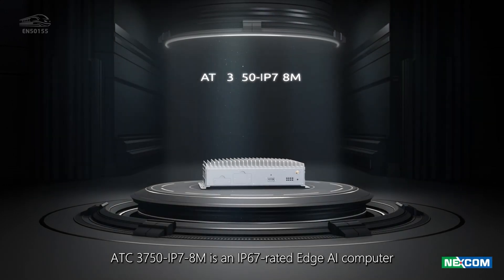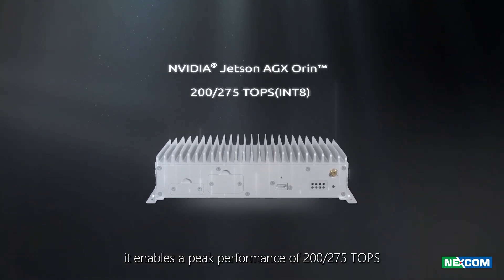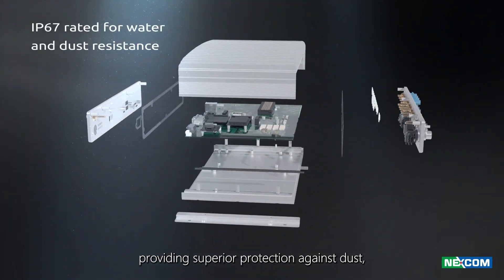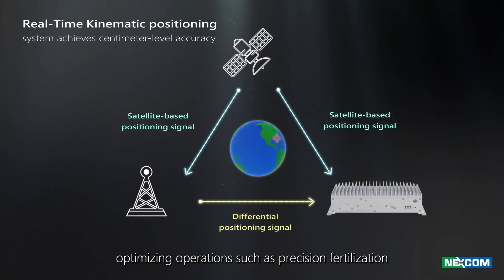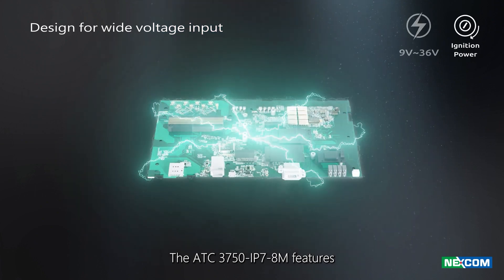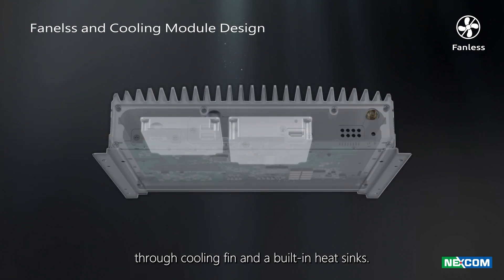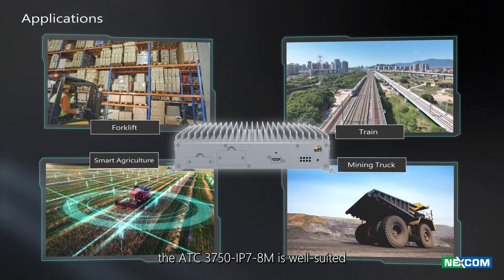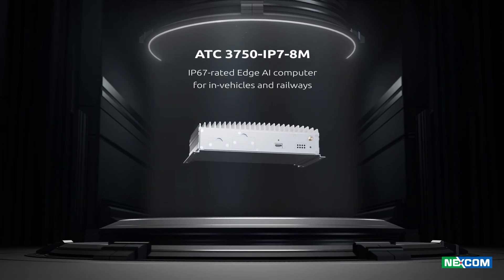NEXCOM ATC 3750-IP7-8M (English Version)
00:00 Opening
00:14 Product Features
01:30 Application Scenarios
01:45 Conclusion

AI has become an essential component of automated vehicle technologies. With its built-in high performance NVIDIA® Jetson AGX Orin SOM, the ATC 3750-IP7-8M can deliver up to 200/275 TOPS workload on Artificial Intelligence (AI) processing and inference, supporting applications such as ADAS in Transportation/Construction, ANPR, AMR, Machine Learning (ML), ITS, railway safety assurance, and factory automation.

Thanks to NEXCOM excellent thermal solutions, ATC 3750-IP7-8M can working through its defined TDP (15W~60W) at the harsh environments without fan kit to achieve 200/275 TOPS workload performance.

The ATC 3750-IP7-8M is a IP67 rated, rugged, compact-size in-vehicle/rail AI powered computer that features 9~36VDC/24VDC rail with IGN control, 8-ch MIPI/GMSL2 for accessing MIPI CAM/LiDAR sensors, and rich peripheral ports: GbE/2.5GbE, USB3.2, isolation CANBus, RS232, Console, DI/DO, OTG, and HDMI. With the installation of 5G NR, Wi-Fi 5/6 modules, the ATC 3750-IP7-8M can collaborate with CPS for AI model re-training, making it suitable for deployment in sophisticated applications such as ADAS/ANPR/AI aided ITS/Construction, etc. In harsh environments, the ATC 3750-IP7-8M can operate at a wide temperature range of -25~70°C and meet the MIL-STD-810H military standard for anti-vibration and shock. For regulation, the ATC 3750-IP7-8M is certified by CE/FCC Class A, UKCA, E-mark, and EN50155.